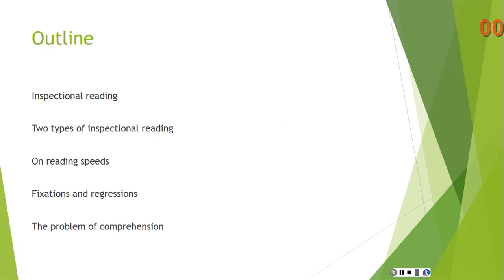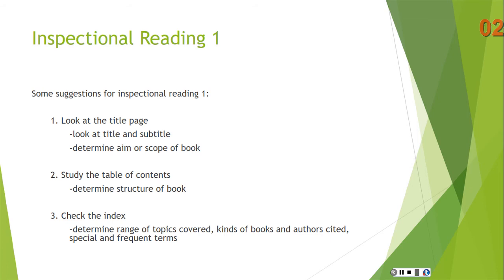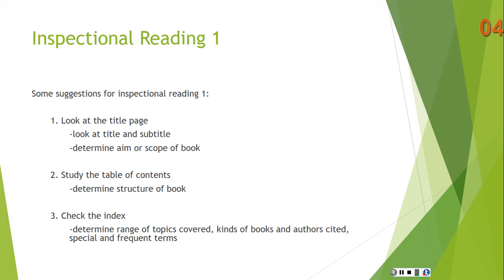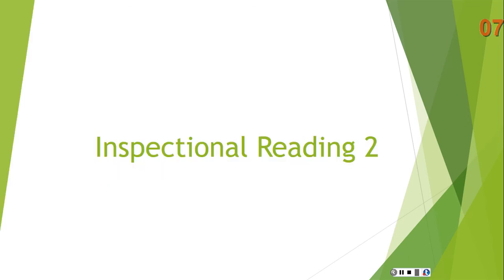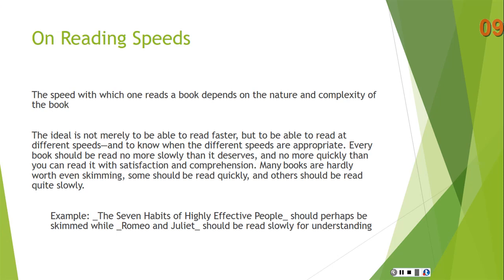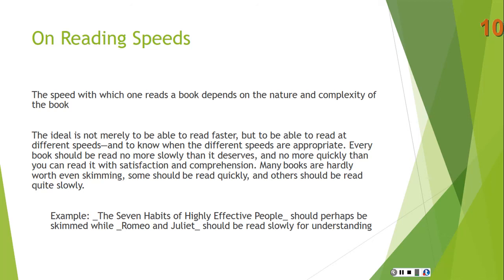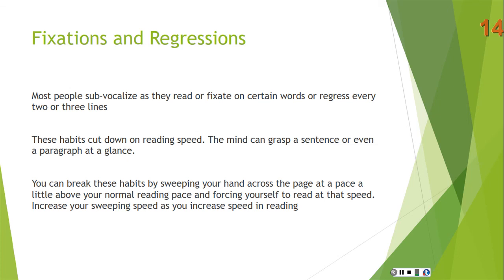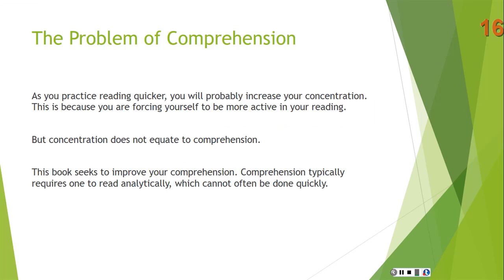Mortimer Adler: How to Read a Book, Chapter 4